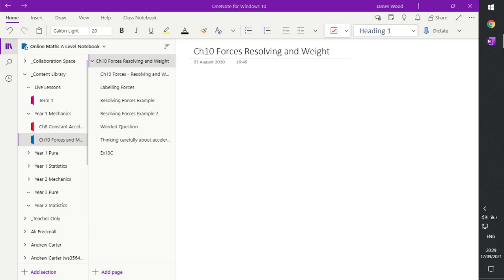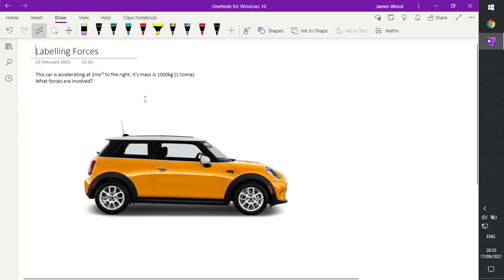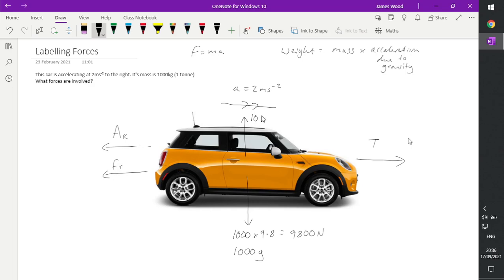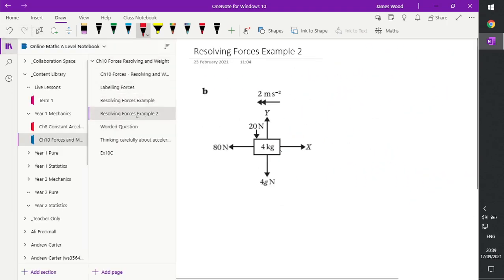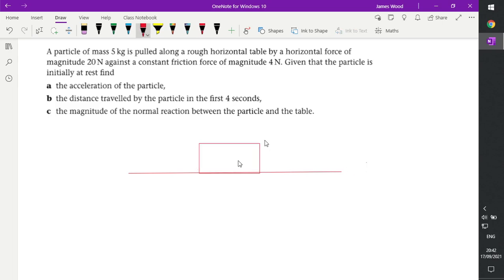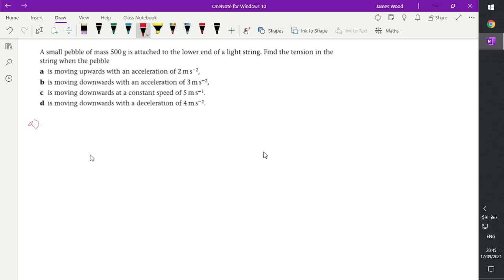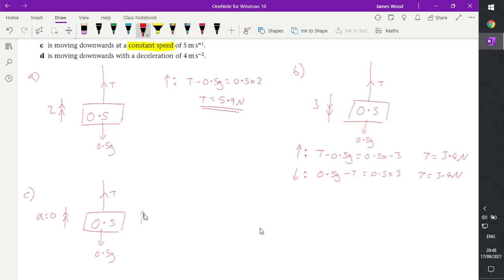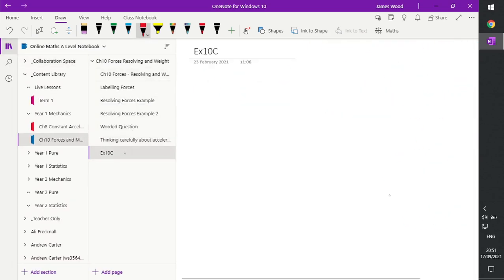Forces and Motion 1 - Resolving and Weight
Edexcel A Level Maths - Mechanics - Chapter 10 - Forces and Motion - Lesson 1 - Resolving and Weight